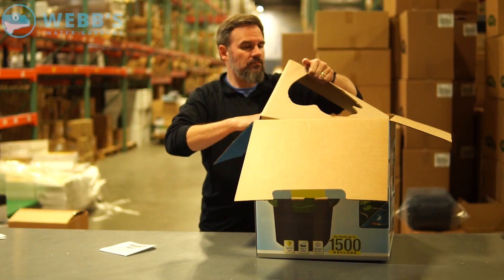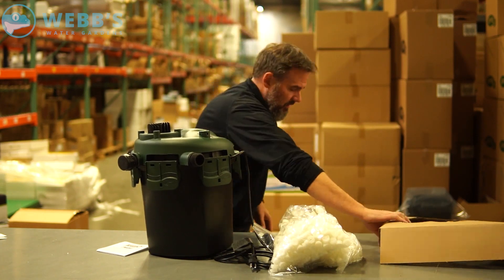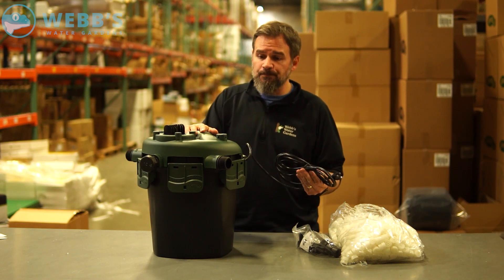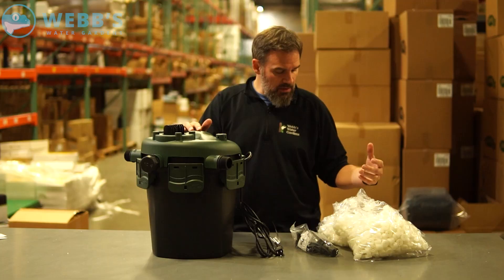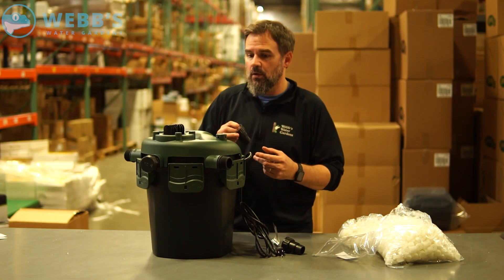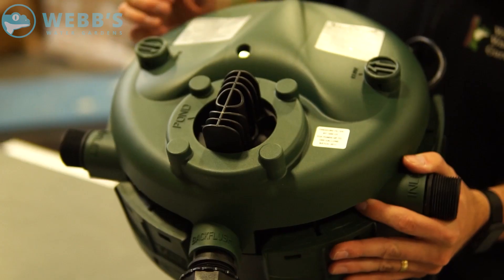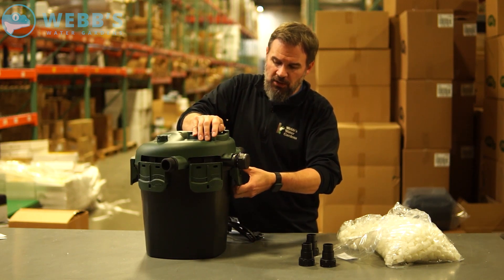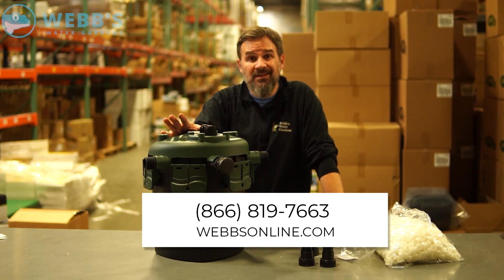Unboxing the Tetra Bio Active Pressure Filter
In this unboxing Joe shows us an external pond filter from Tetra that also comes with bio media and built in UV. Take a watch to learn all about this powerhouse of a product.